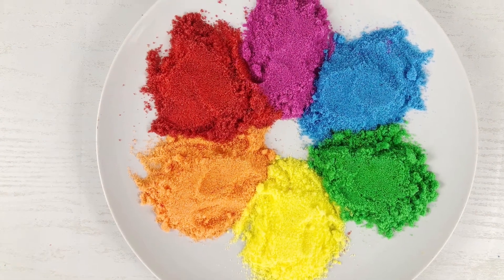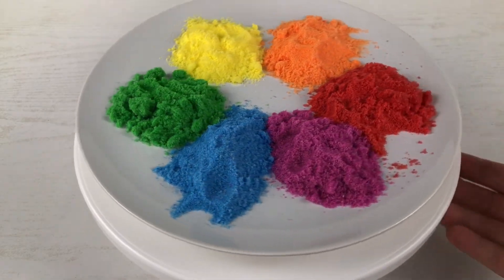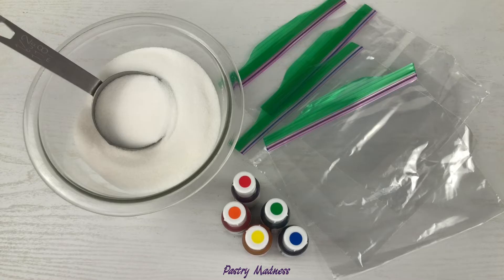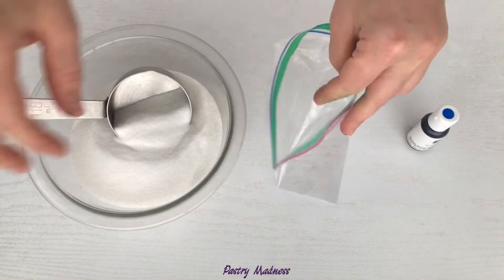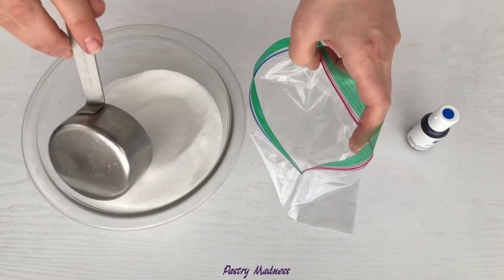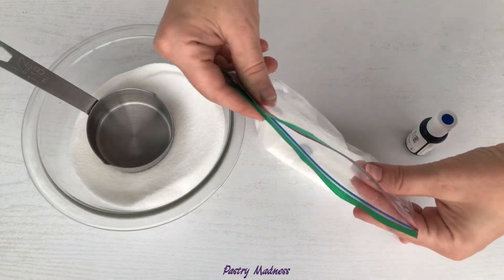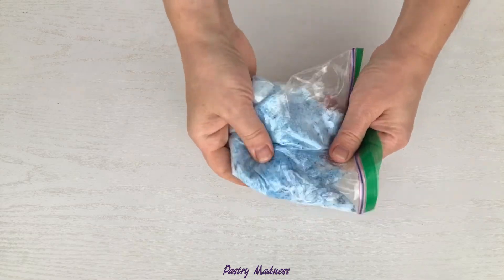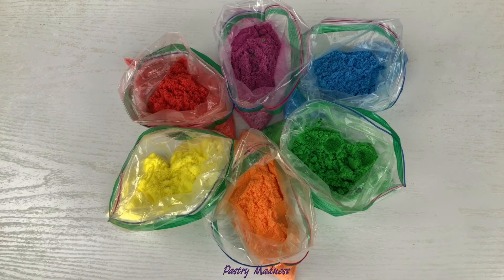HOW TO MAKE COLORED SUGAR | Edible Sprinkles | Cookie Decorating Supplies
Today I’m going to show you how to make your own colored sugar. With colored sugar you can add an extra sparkle to baked treats and make them even more special.

INGREDIENTS:
granulated sugar
gel food coloring
resealable plastic bags

NOTES:
You can also use raw sugar or Caster sugar depending on the size of sugar granules you want to use.
If you use water-based food coloring, you sugar may turn out a little bit wet. If that happens, just place the colored sugar on a baking sheet covered with parchment paper and let it dry out or you can pop it in the oven at 150 F degrease for 5-10 minutes, kipping the eye on it.

-- HOW TO MAKE COLORED SUGAR --
To make this Colored Sugar at home just watch my video all the way through and follow the recipe for great results!